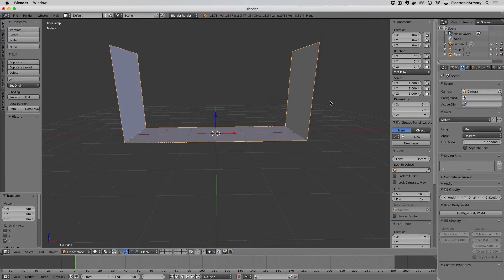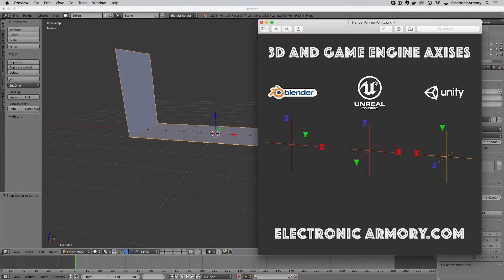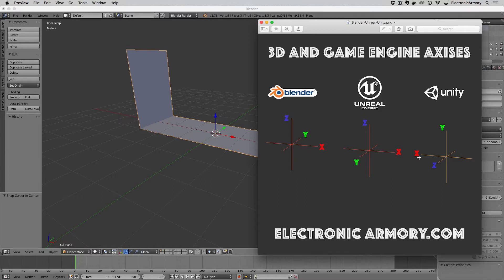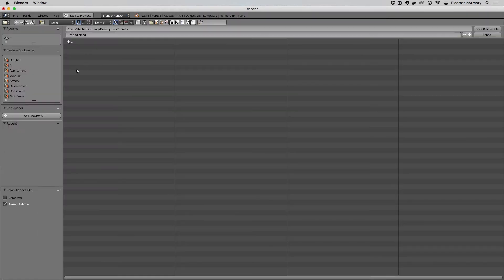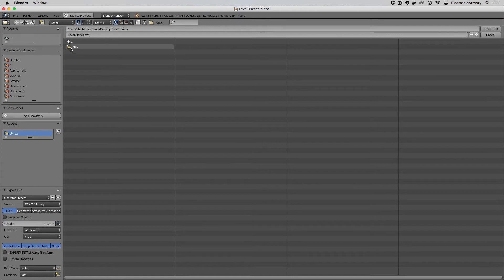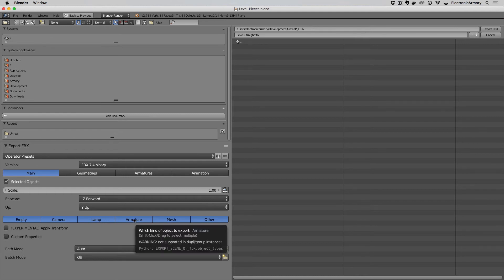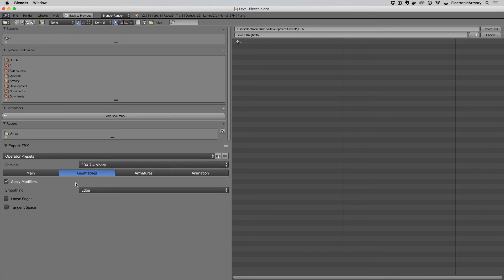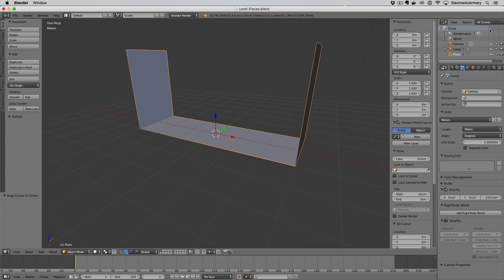3D Game Development - Export from Blender to Unreal - 04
In this 3D game development course video, we'll show you how to export our newly created Blender model to Unreal and the reasons why we use those settings so that you can understand what's going on when we export from Blender and how Unreal Engine expects FBX files.

We'll cover more advanced export features in future videos.